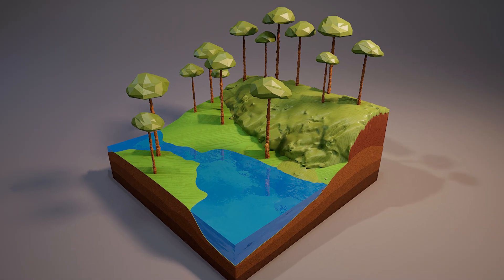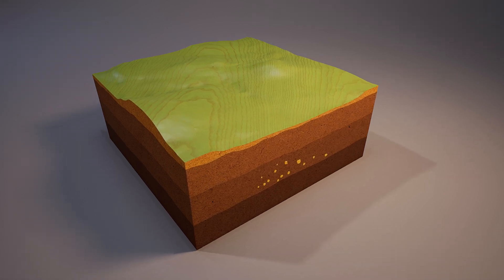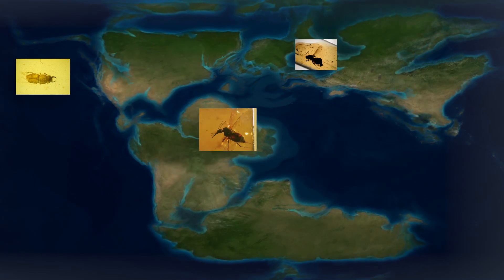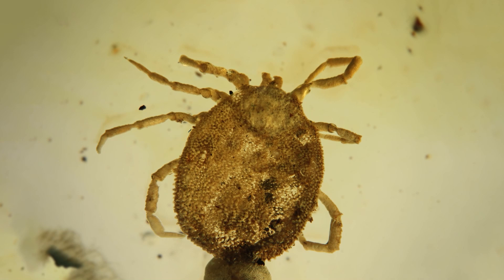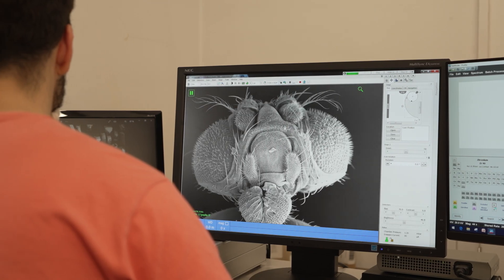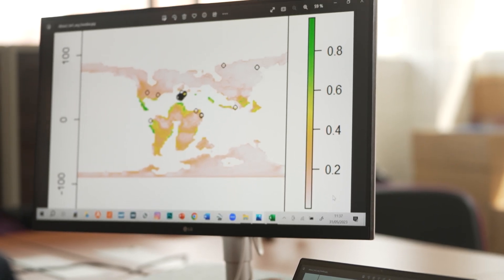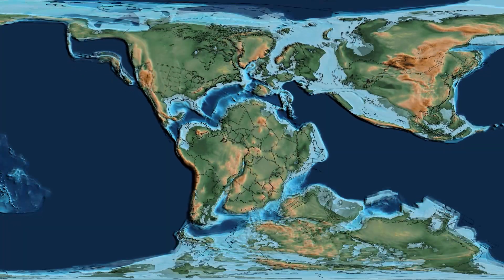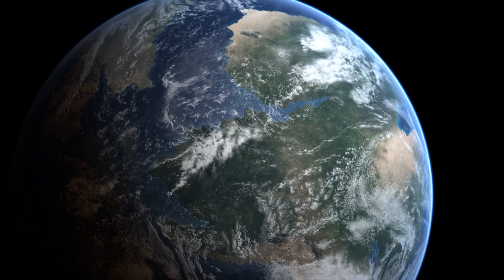AMBER PLANET. The astonishing cretaceous forests. IGME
The documentary (Planeta Ámbar) explains the principal abiotic and biotic factors potentially involved in the Cretaceous Resinous Interval (CREI = gobal mass resin production and burial interval that occurred during the Cretaceous Period) and the major hypotheses that have been raised, ending with a discussion of the current research in progress.

Follow us at:
    Facebook: Instituto Geológico y Minero de España